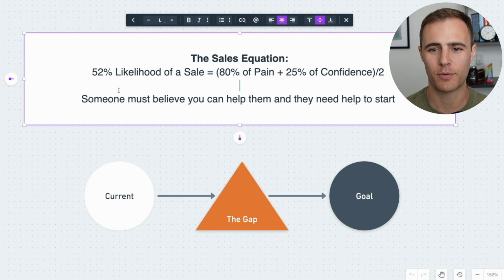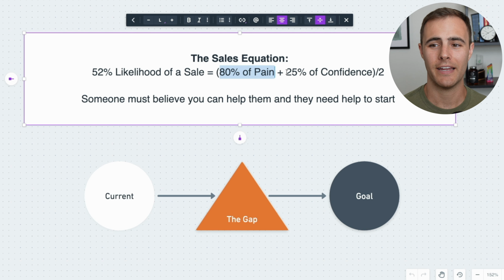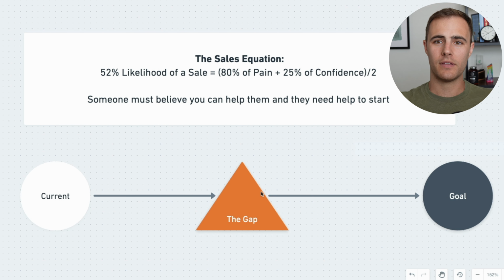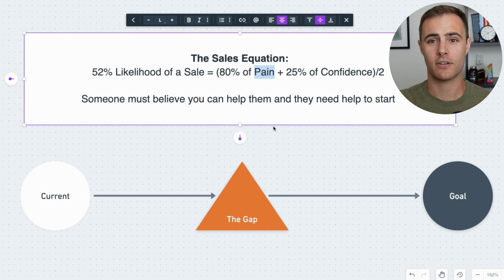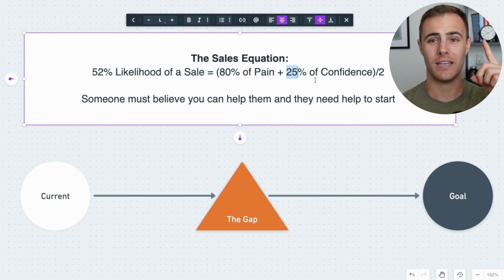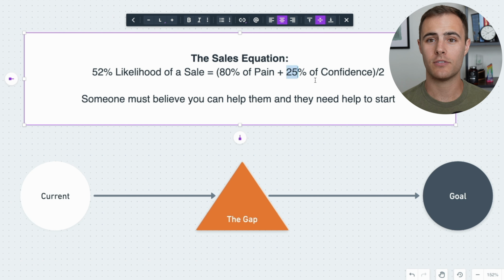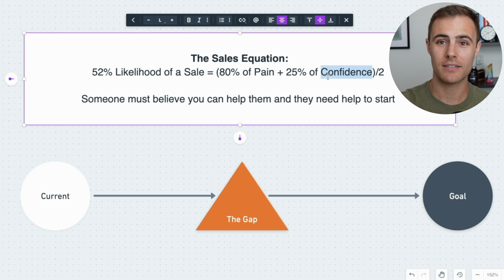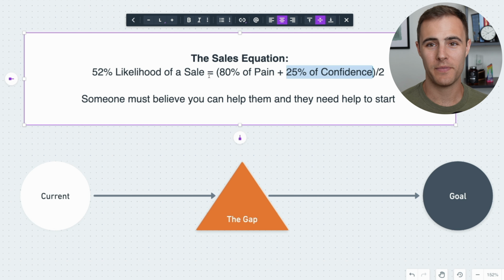The Shortest Sales Training On The Internet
If you want an in-depth training that walks through my exact process on how to get 10 clients in the next 30 days, I've got a free training linked below 👇

00:00 - Intro
00:29 - The sales equation
06:17 - Book a call

- Dr. Matt